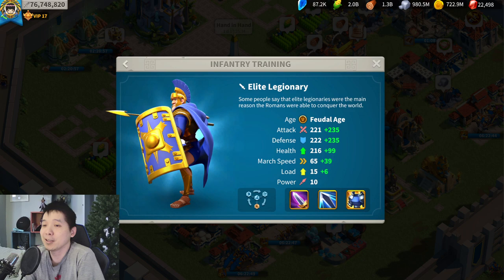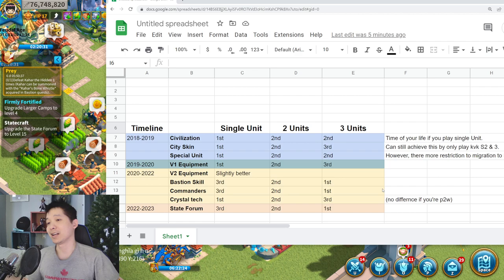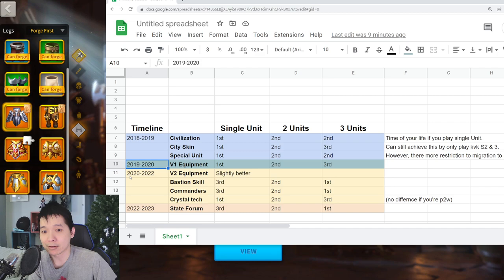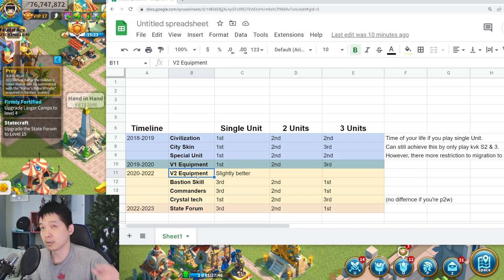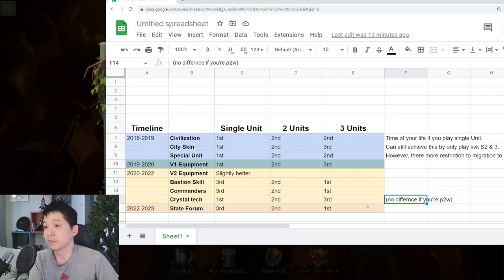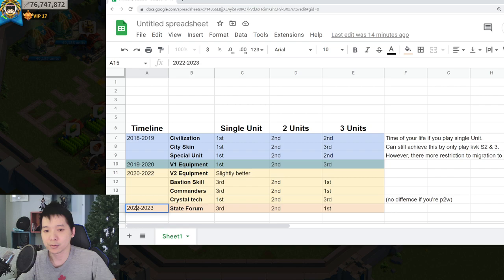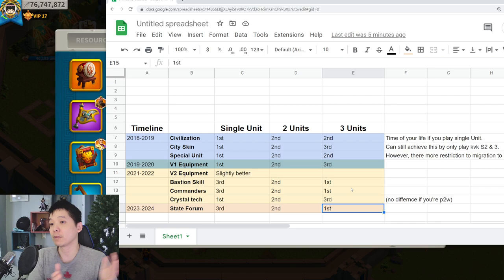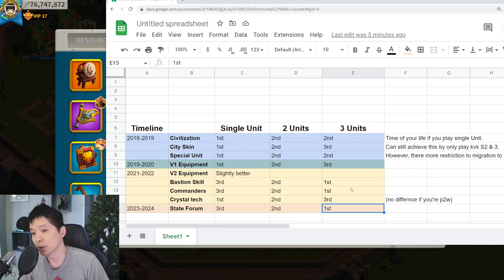The Death Of Single Unit Type 2023! A RoK History Lesson For Free!